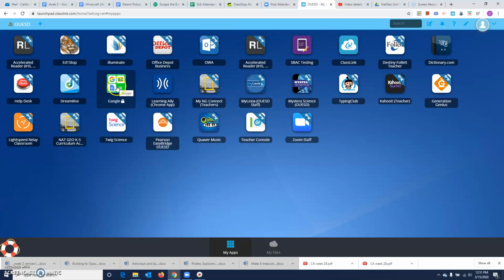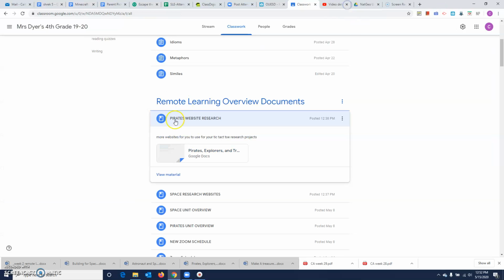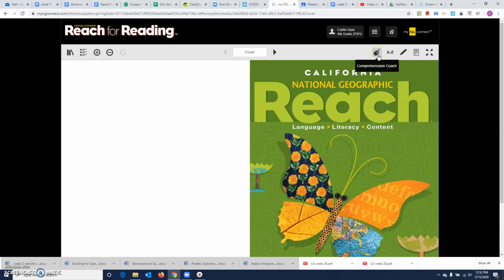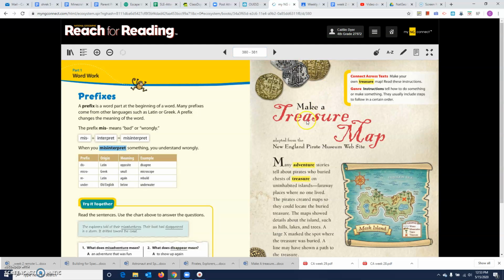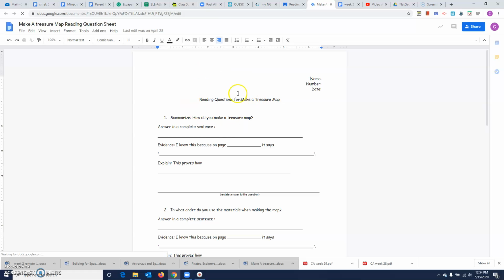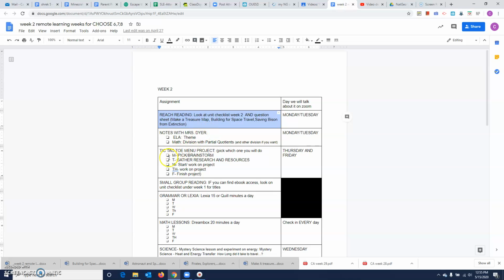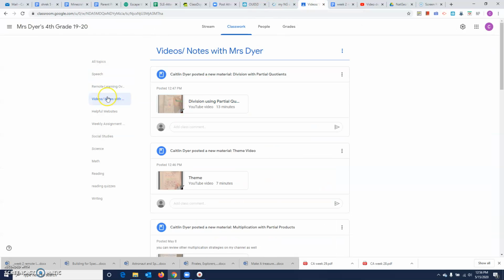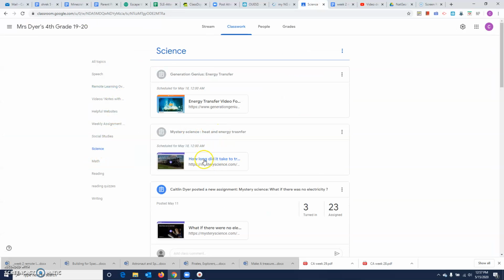space and pirates week 2